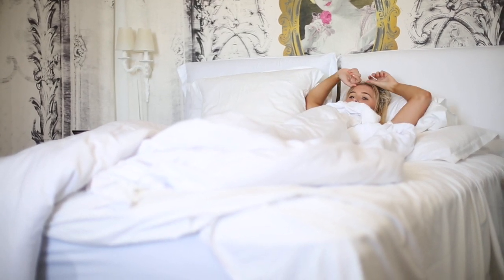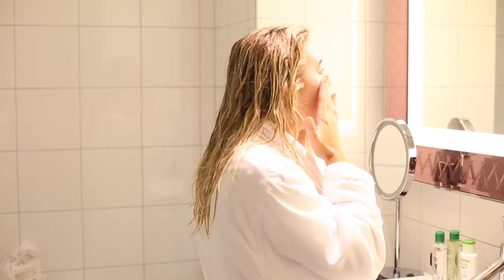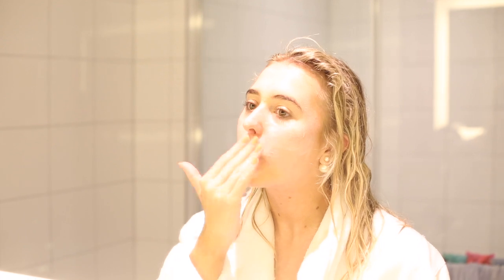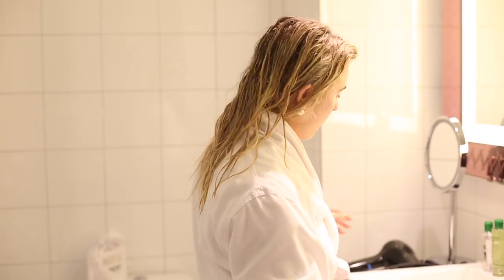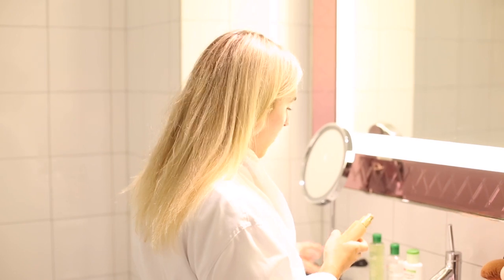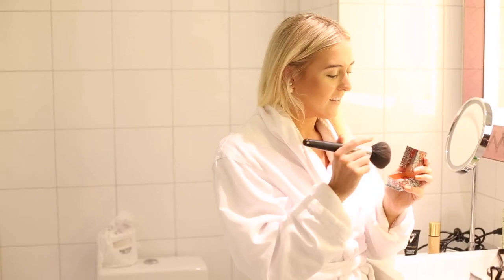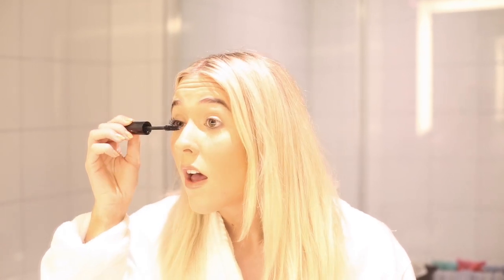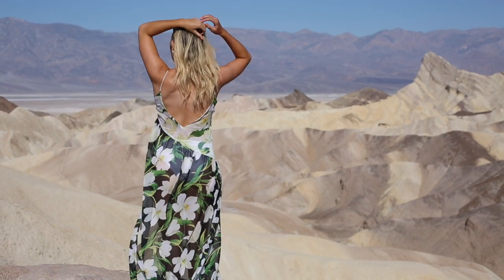Summer Get Ready With Me In California, Death Valley, Las Vegas. Summer Skincare ad | EmTalks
I have so many more videos coming your way from my roadtrip! Open me up for more info!

Things mentioned:

Dior sunglasses from World Duty Free

I worked with Simple on this which is a complete dream collaboration as I have used their products for years. I find their moisturiser gets rid of all my dry skin too which is amazing.

My gym: David Lloyd (the best)

My hair: Louise does the colour at Sassoon Leeds, Conor and Tatty do my blow dries. Lee does my cut at Sassoon Manchester.

My Uber code: EMTALKS10 for £10 free

FIND ME ONLINE ON SOCIAL BELOW, FOLLOW ME AND LET'S CHAT!